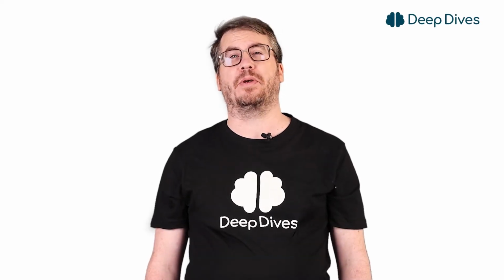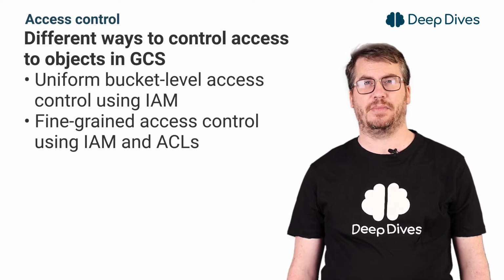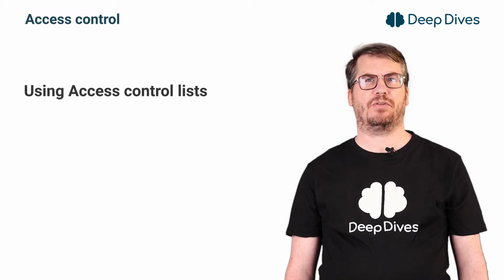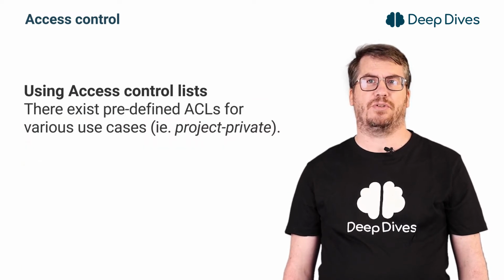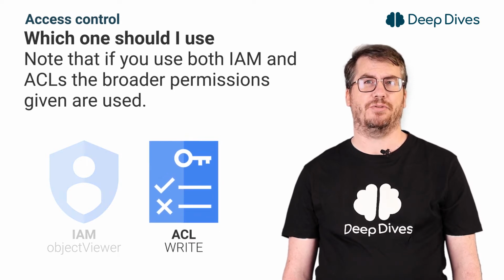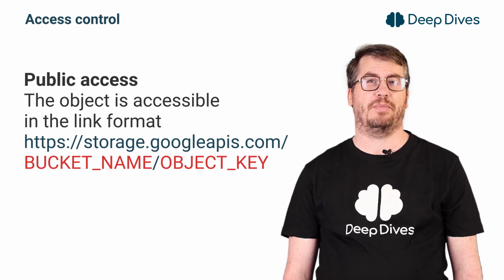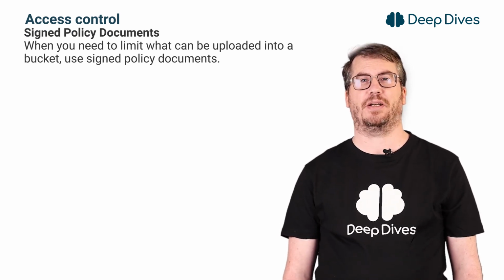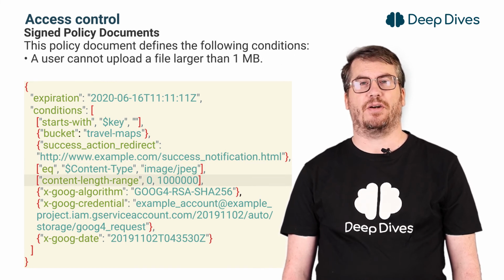Module: 7.1 - Access Control